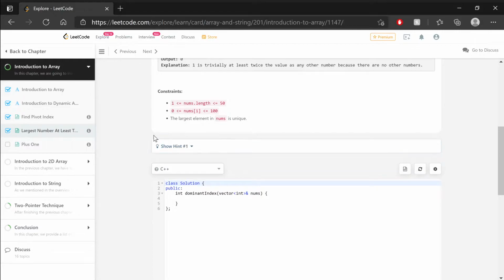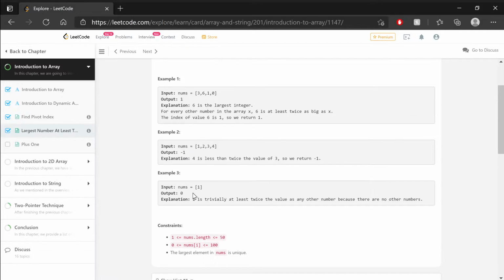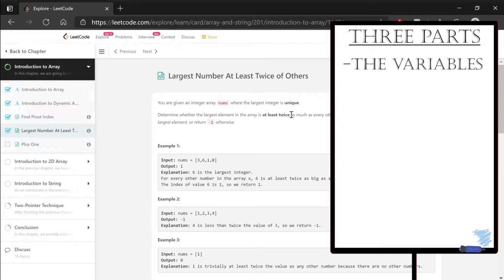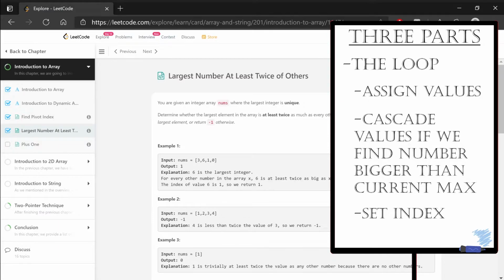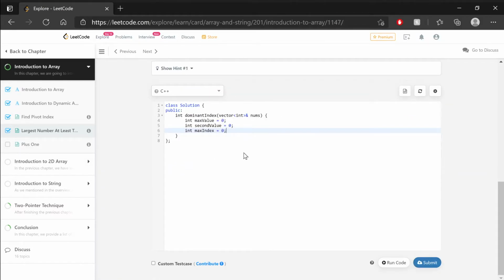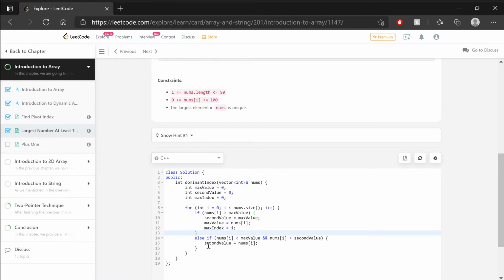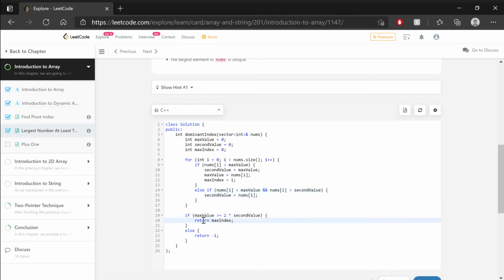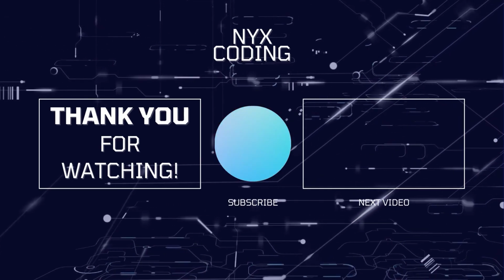Largest Number at Least Twice Others in C++ - A LeetCode Journey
A detailed explanation for solving the "Largest Number at Least Twice Others" problem in C++ on the LeetCode website.  This video is part of a series where I work through all the free problems on LeetCode (i.e. no Premium access required).  Whether you are working on improving your coding or prepping for a technical interview, I wish you the best of luck and hope that this video can provide a bit of help!

Chapters
0:00 - Intro
0:35 - Explaining the Problem
2:23 - Planning
5:57 - Coding
9:19 - Analysis